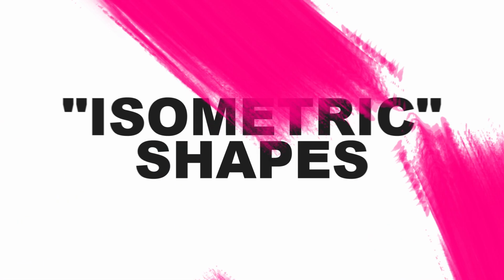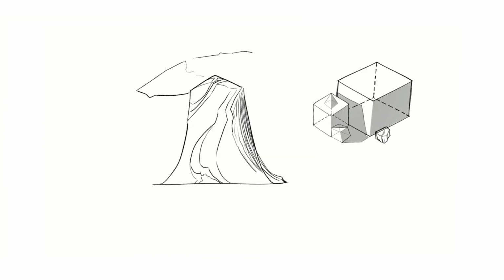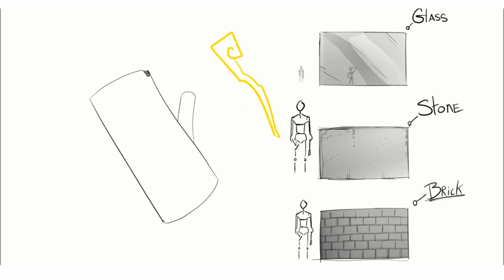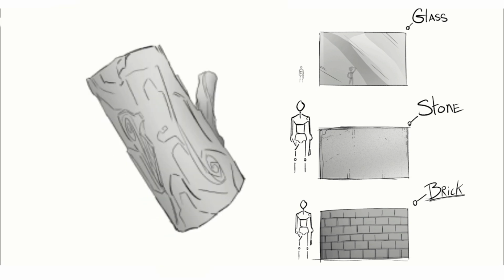How I Draw BACKGROUNDS (Environments) | Graybox YouTube Artschool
MODERN AND FANTASY Backgrounds / Environments are DAUNTING. Terribly-so.

Where do we even start? How do I even draw a tree?

I can feel your Art Block, your Performance Anxiety, ALL OF IT.
In this video we're gonna take YOUR BACKGROUNDS from Level 0 to Level 8.

And Intermediate Artists, you'll get a nice Art Buff from this too! Don't go anywhere!

Our discord server will be free, but featuring paid access to Exclusive BTS Content!

The Graybox Remote Art Academy (GRAA) will be uploaded for FREE!
• Paid Tutoring Courses are set to release in Late December 2023!

Learn Digital Art, for Beginners AND Intermediate/Professional Artists.
I wanted to get into the games and comics / anime industry for a LONG time, and I got my first break in 2019.

This is my way of lending a hand to all you artists out there with Outstanding Portfolios thinking your art just isn't good enough.

Please look forward to it, I have so much love and knowledge to share!

0:00 - Intro
0:44 - Environment INTRODUCTORY
1:52 - Shapes & Textures
2:39 - Combine Shape & Texture
3:40 - SHORTS Tutorials are coming!
3:53 - Study Break
4:01 - FANTASY Environment DESIGN
5:23 - Industry Advice
5:42 - MODERN Cityscapes
7:01 - The exciting announcements